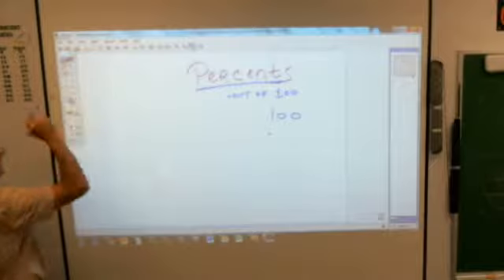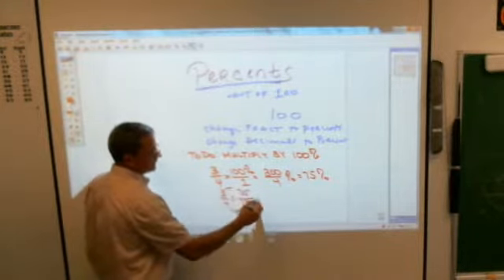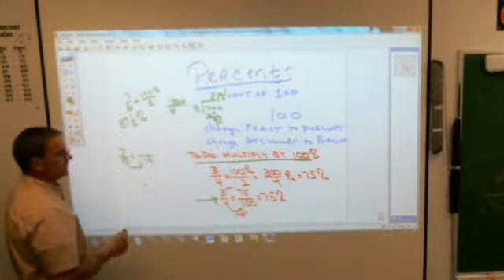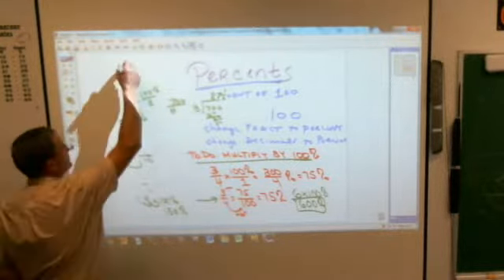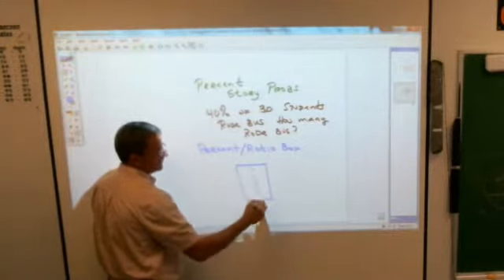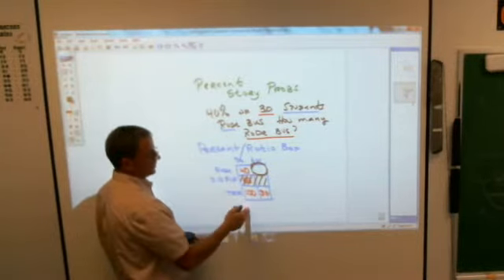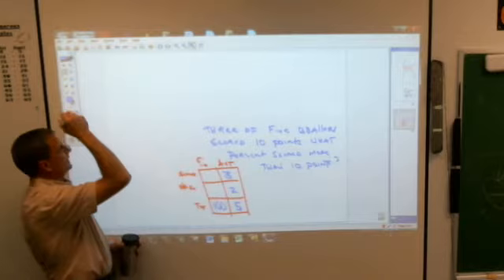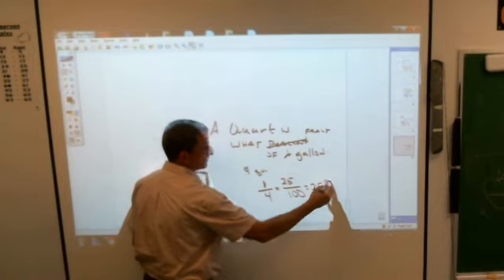7s Lesson 11 Percents